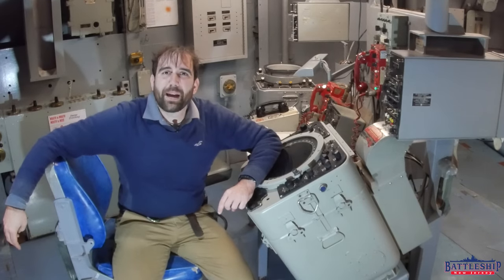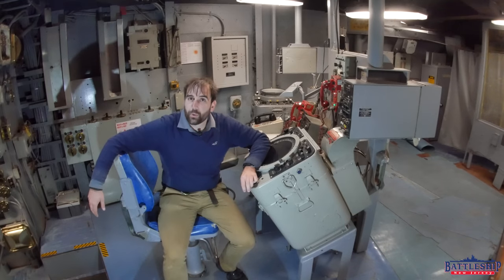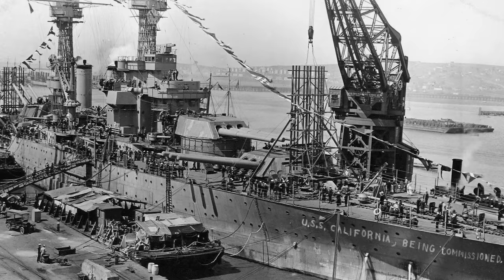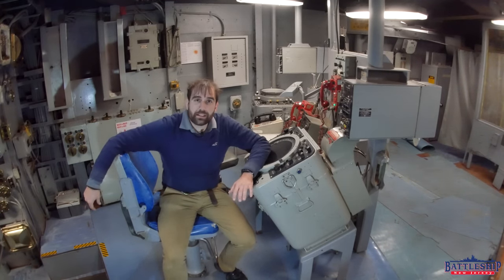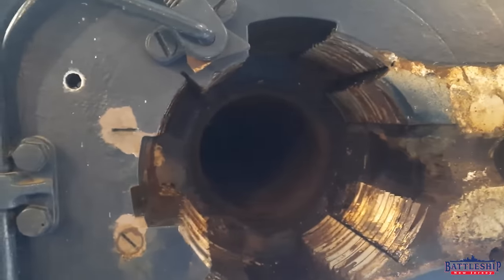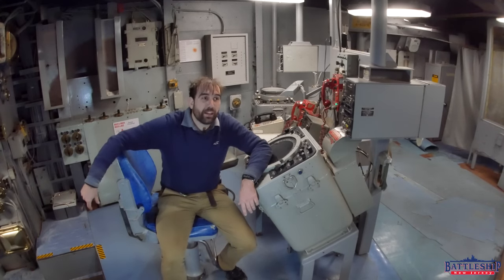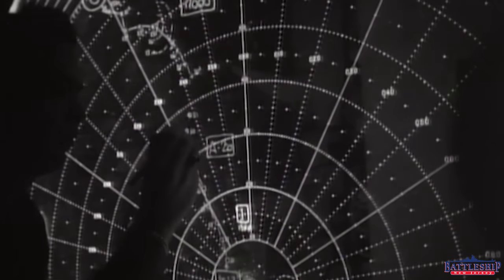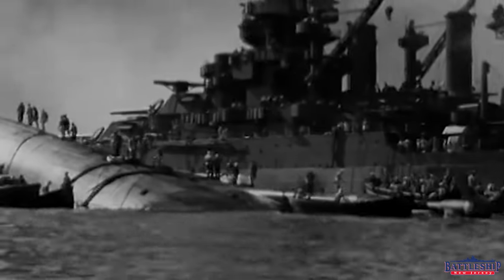Radar, Pearl Harbor, and a Bear on a Battleship: USS California vs USS NJ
In this Pearl Harbor Anniversary episode we're comparing USS California to New Jersey.